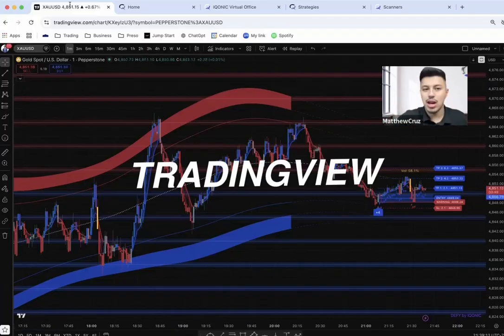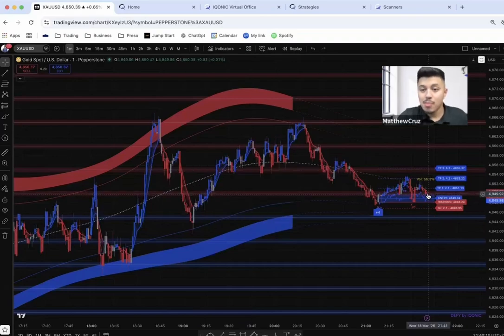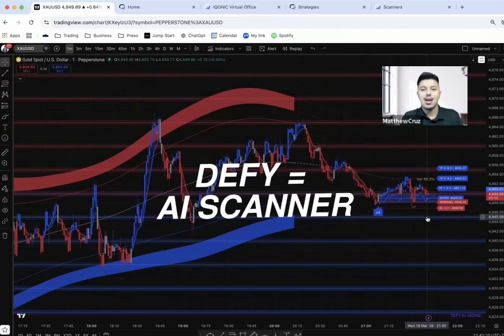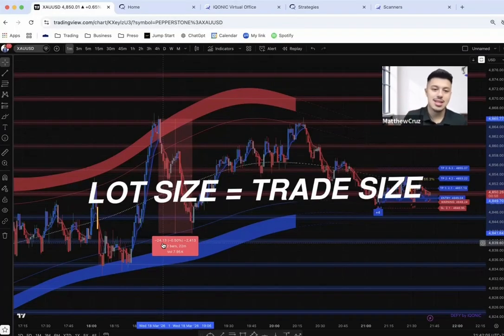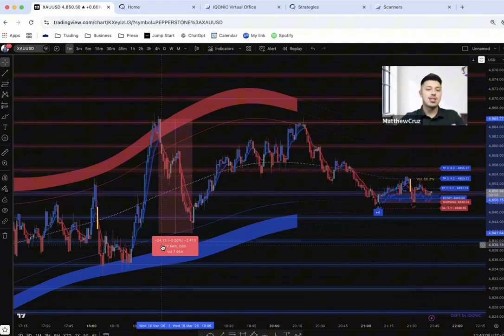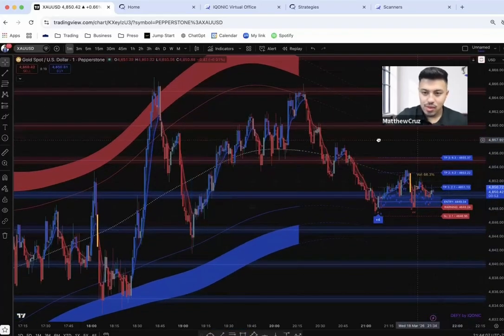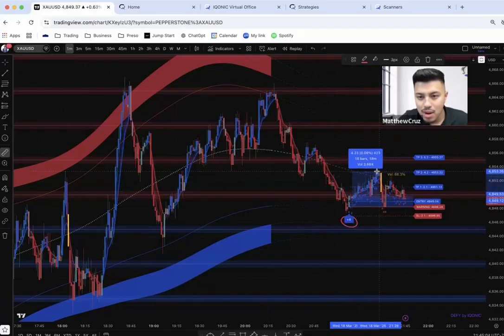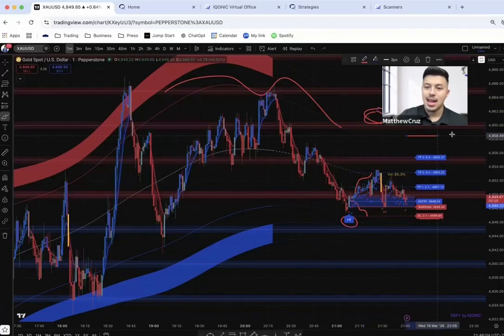Video 5 Trading Bacis & Intro to DEFY Scanner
🔑 Take notes on some of the basic trading terminology before you fully dive into the academy basic videos